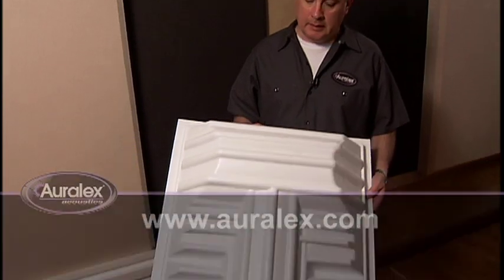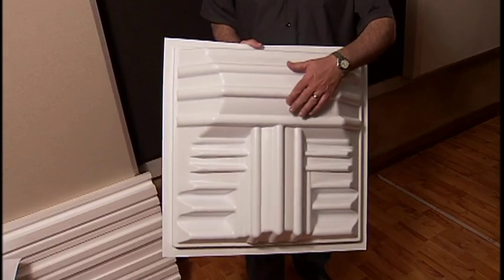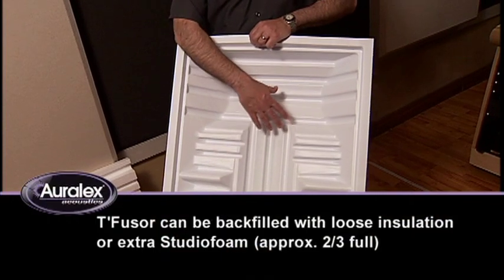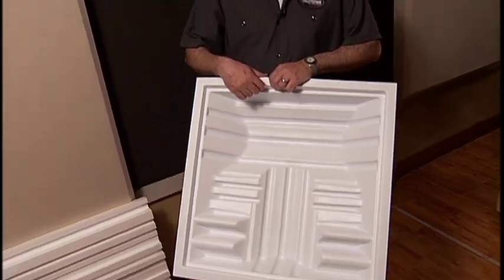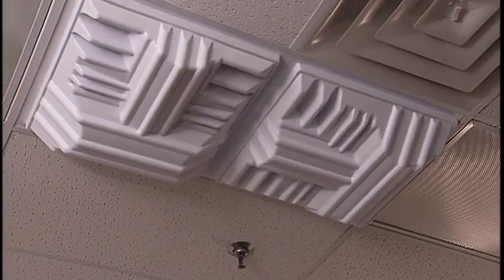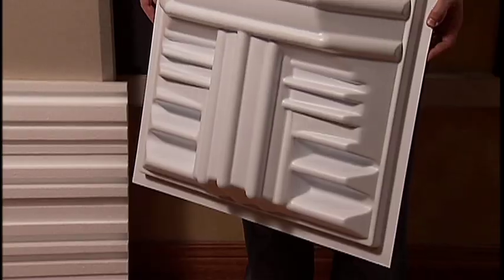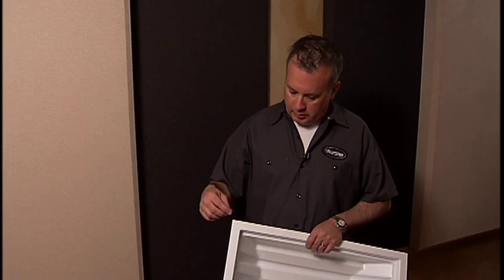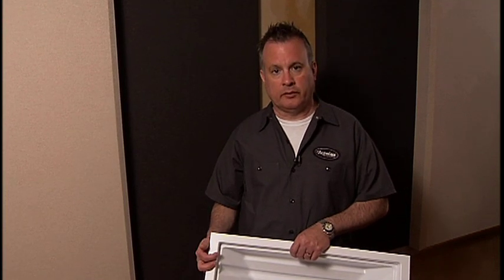T'Fusor™ Sound Diffusors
Terry gives a brief overview of our T'Fusor Diffusor Panels.

Made from a lightweight-yet-sturdy high-impact thermoplastic, T'Fusor™ Sound Diffusors beat the performance of competing sound diffusors hands down and offer massive cost-savings to boot! T'Fusors™ drop easily into ceiling grids and are wall mountable with pushpins, staples, nails, Tubetak™, Velcro or 2-sided tape. They're white in color but may be easily painted by brush or spray. T'Fusors impart a sense of controlled spaciousness and work best when mounted with a varying alignment of the "T" pattern. Improved broadband diffusion can be achieved by filling the cavity we designed into the back of the T'Fusor™ Diffusor with acoustic foam or 1" rigid fiberglass.